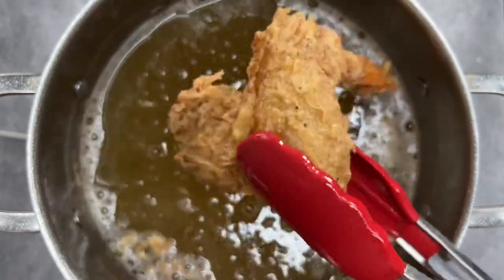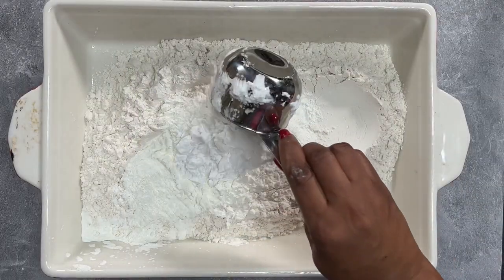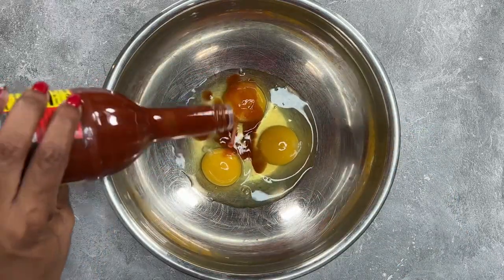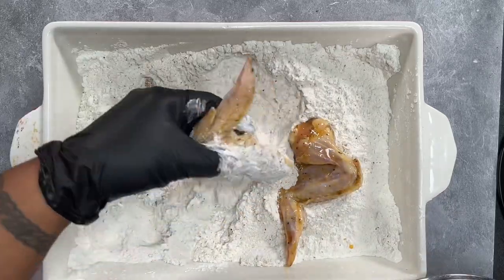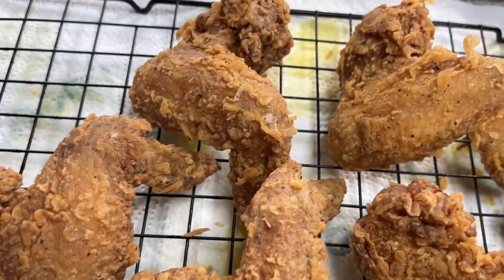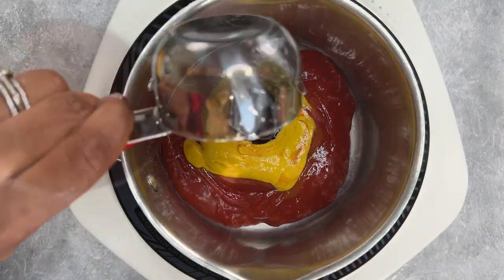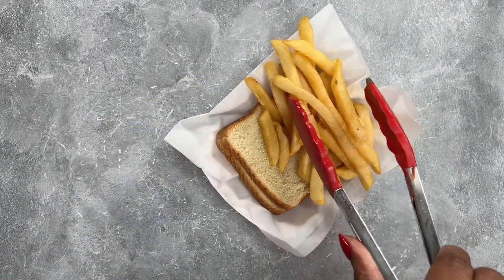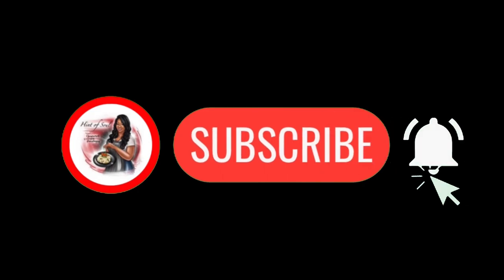Cookmas Day 18 | How To Fry Chicken | Crispy Chicken Recipe | Chicago Style Chicken Basket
3lbs chicken wings or pieces
3 eggs
1 tablespoon hot sauce
1 1/2 tablespoon Lawry’s seasoned salt
1 1/2 tablespoon onion powder
1 tablespoon garlic powder
1 1/2 teaspoon garlic salt
1 1/2 teaspoon black pepper

Flour Mixture
2 cups flour
1/2 cup cornstarch
1/2 cup potato starch
1 1/2 tablespoon Lawry’s seasoned salt
1 tablespoon turmeric
1 tablespoon salt
1 tablespoon black pepper
1 teaspoon paprika

Chicago Chicken Shack Sauce
1 1/2 cup ketchup
1/2 cup brown sugar
1/4 cup mustard
1/4 cup hot sauce
1/3 cup maple syrup
1 1/2 tablespoon apple cider

NEW SEASONING LINE!!!

PURCHASE MY NEW HARDCOVER COOKBOOK AT THE LINK BELOW, 50 FULL RECIPES!

Hint of Soul
3801 S. Central Ave.